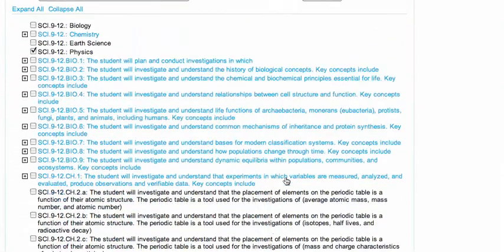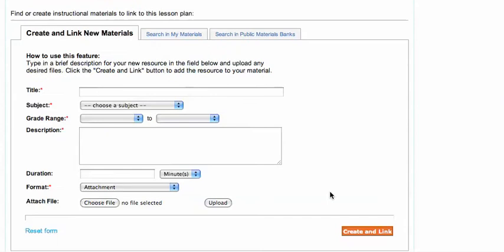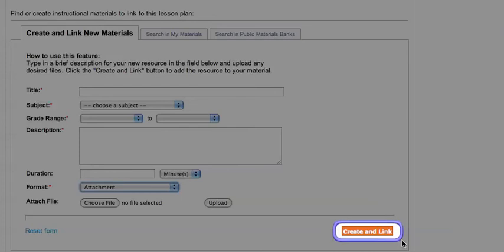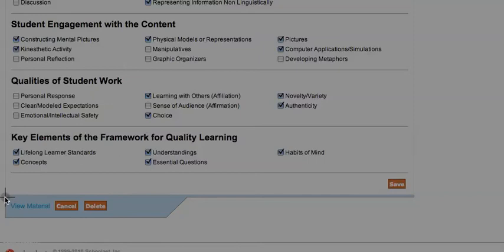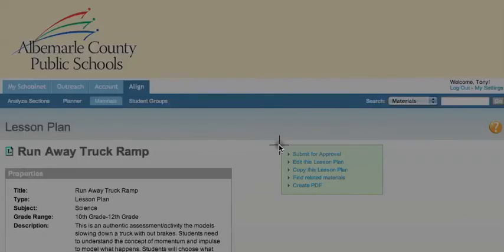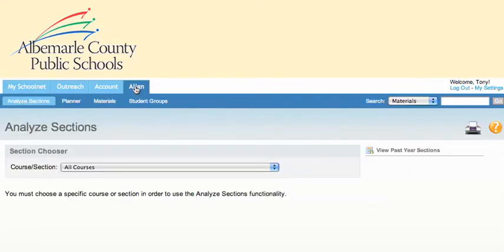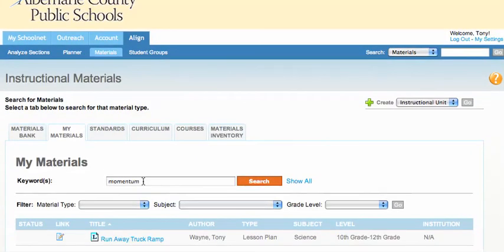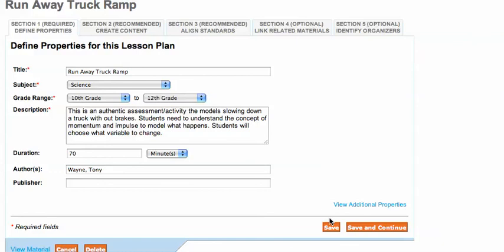This video describes how to EDIT an unfinished FQL lesson on acps.schoolnet.com. Lesson information about the FQL (Framework for Quality Learning) can be found